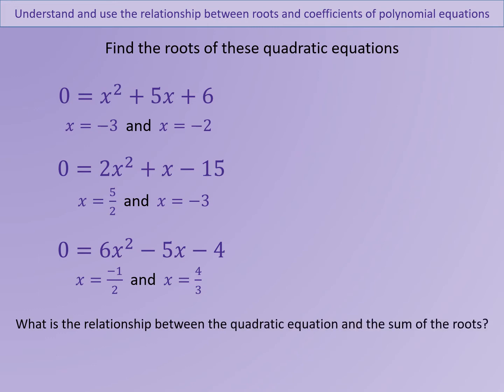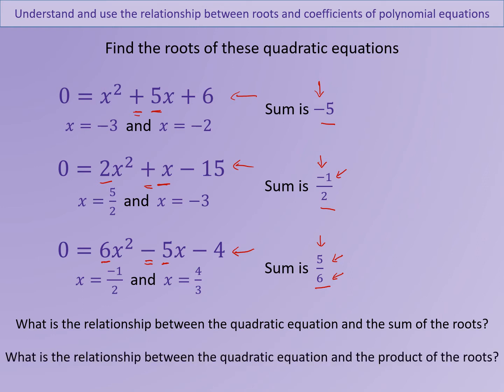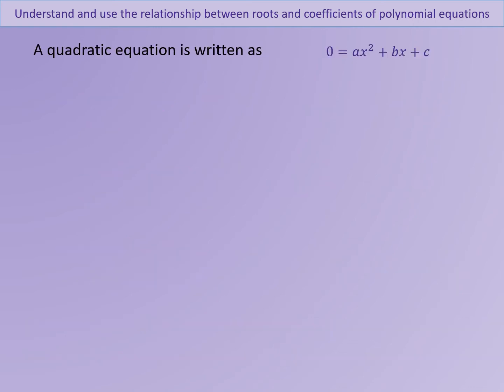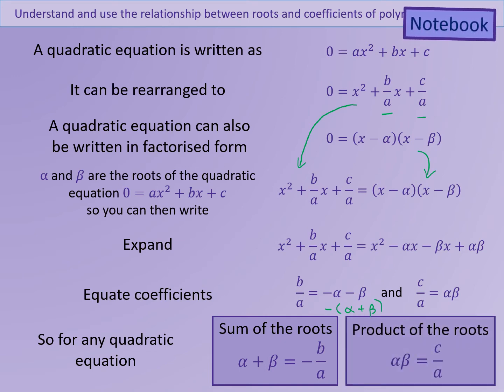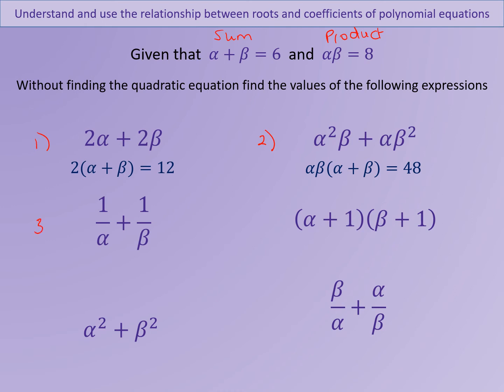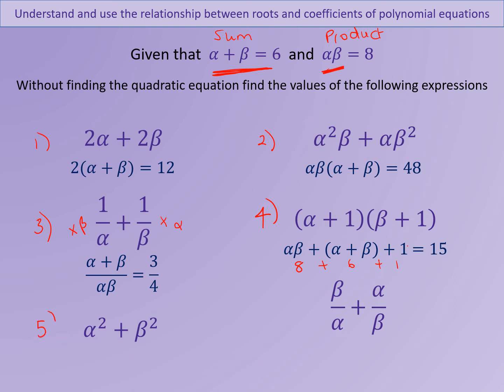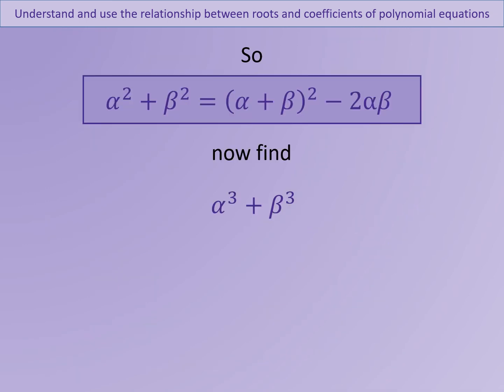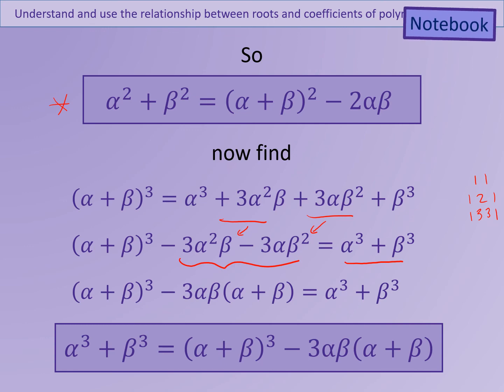VO FA1 Week 7 1 Roots of polynomials